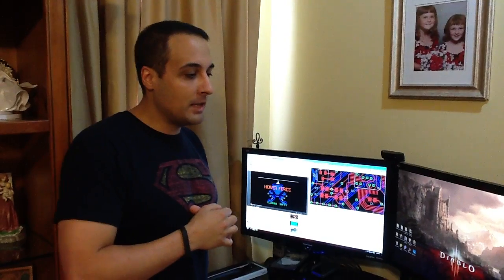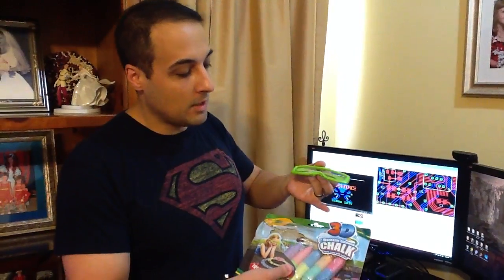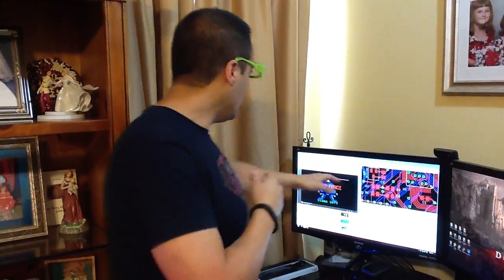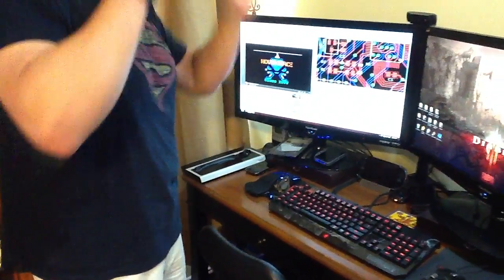Armchair Arcade: Hover Force in 3D for the Intellivision using $5 glasses!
| Yes, the 1986 Intellivision game, Hover Force, can now be played while viewing it in its original 3D, just by using a simple Crayola toy. Check out the quick video overview and the link below for more details!